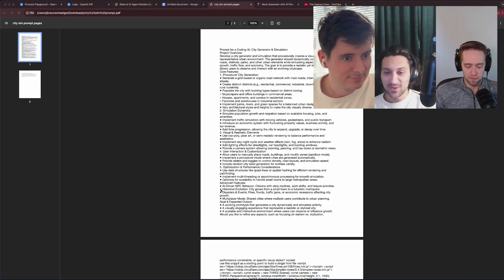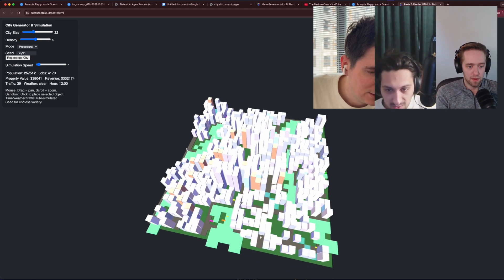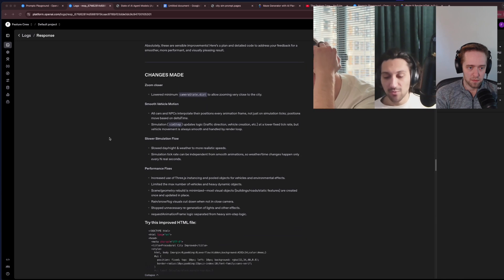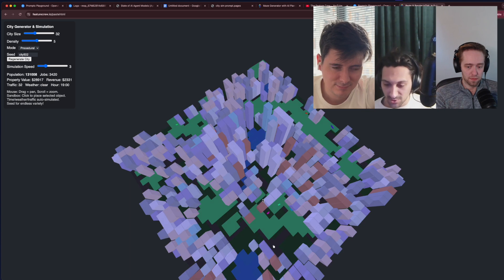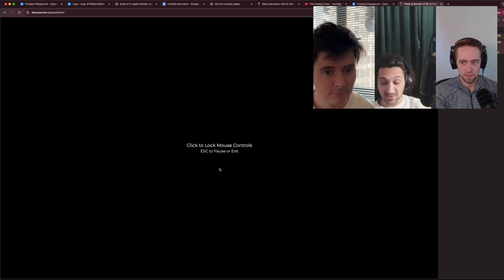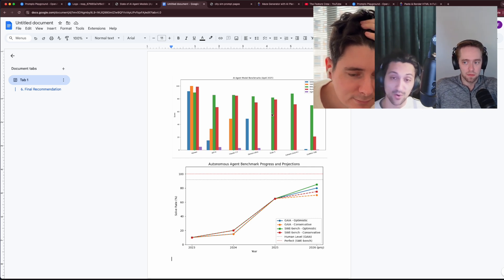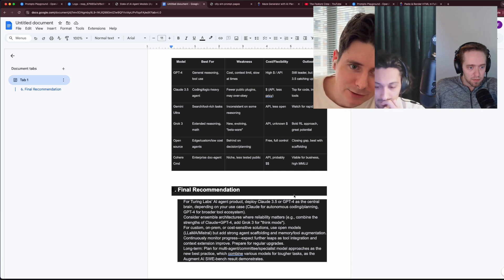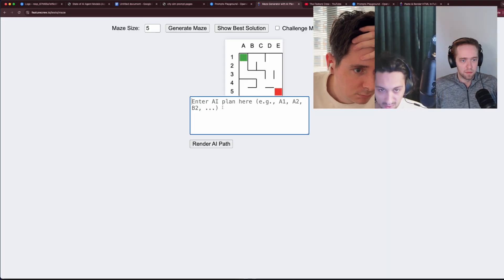GPT-4.1 follows orders and cranks code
OpenAI shipped their new foundation model: the confusingly named GPT-4.1
Let's see if we can catch its vibe.